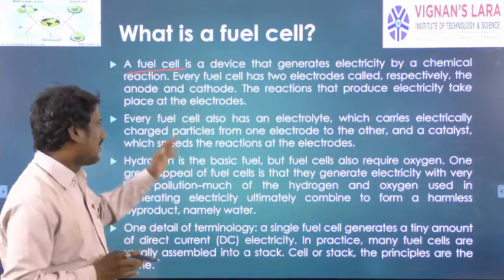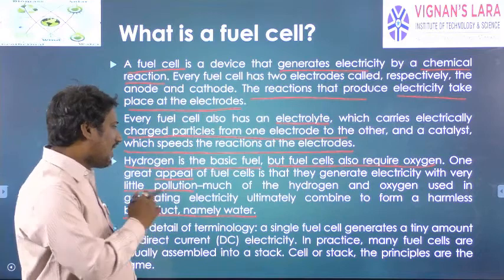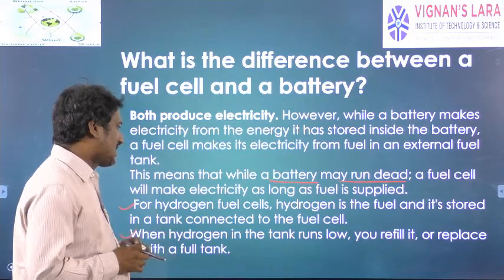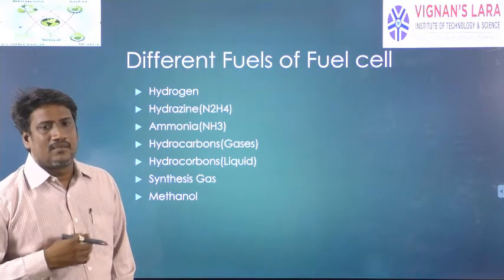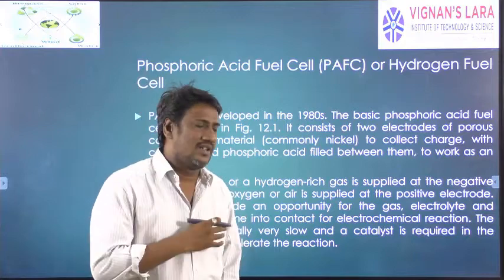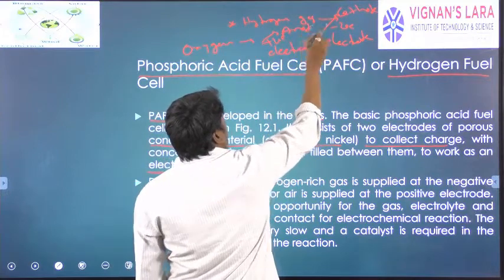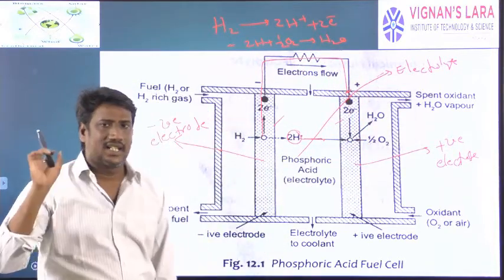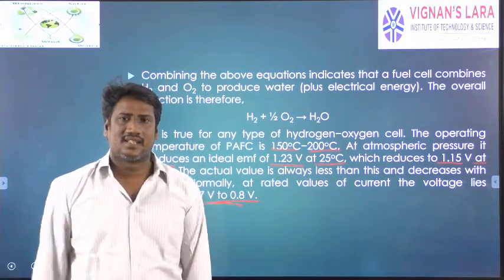Unit 5 Lecture 6 Fuel Cell